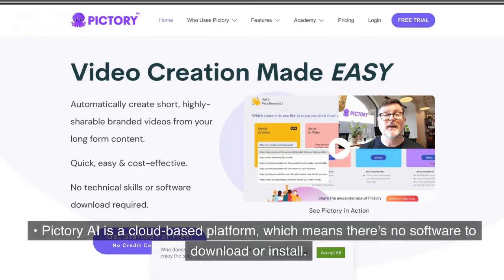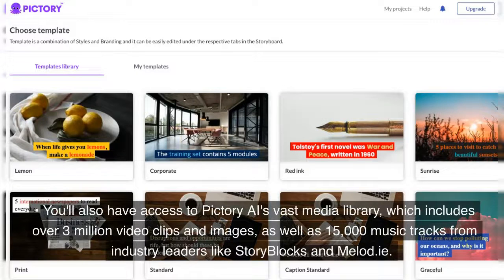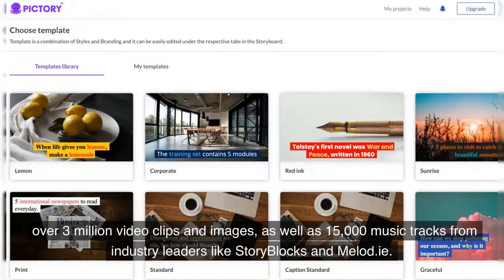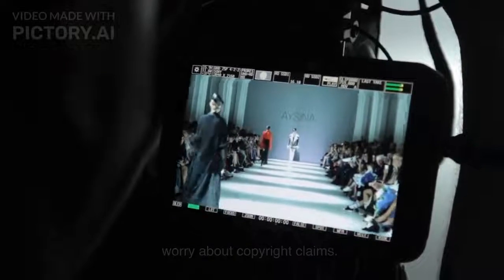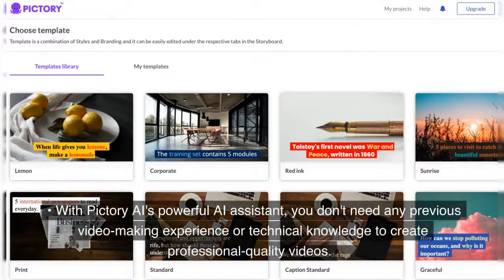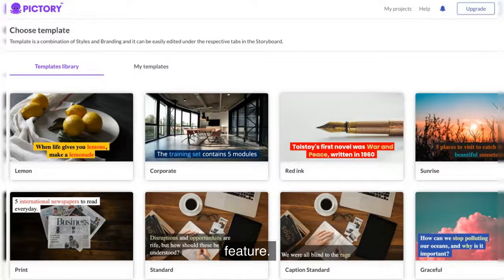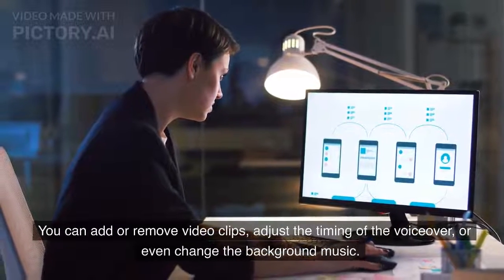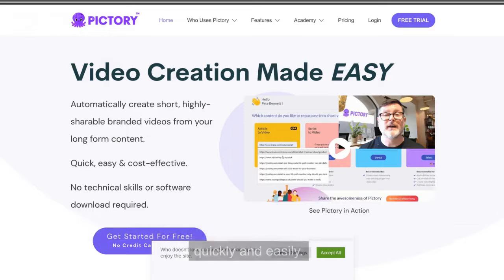How to Create Professional-Quality Videos in Minutes with Pictory AI: A Step-by-Step Tutorial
In this video, I will show you how to use pictoryai to create professional-quality videos in just minutes. Pictory leverages the latest in AI technology to automatically create videos from your scripts, making it perfect for YouTubers, marketers, and course creators. With Pictory, you can save time and create videos quickly and easily.

In this tutorial, you'll learn how to use Pictory's Super-Fast Video Generation and AI Assistant to turn your scripts into stunning videos in minutes. You'll also discover Pictory's huge media library, with automatic selection from over 3 million video clips and images, as well as 15,000 music tracks from industry leaders StoryBlocks and Melod.ie.

Plus, you can record your own voice in-app or upload a pre-recorded voiceover. Or, select one of Pictory's incredibly realistic AI voices and let the app do the talking for you. And the best part? Pictory runs in the cloud, meaning there's no software to download and install, and your computer won't slow down.

If you're looking for a simple and powerful way to create professional-quality videos in just minutes, then this tutorial on using Pictory AI is for you. Watch now to get started!